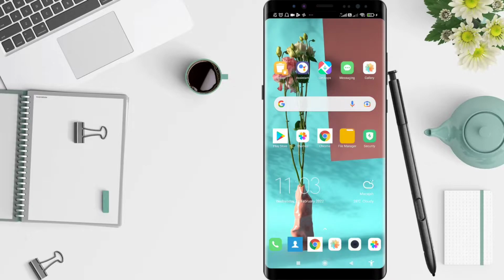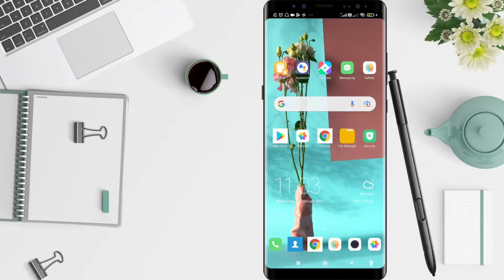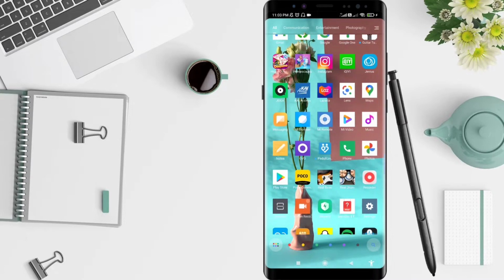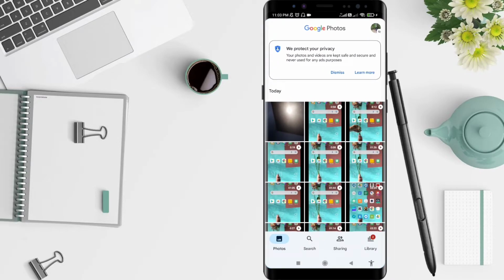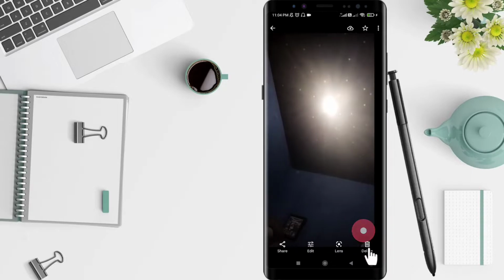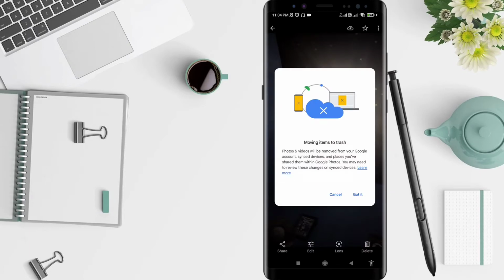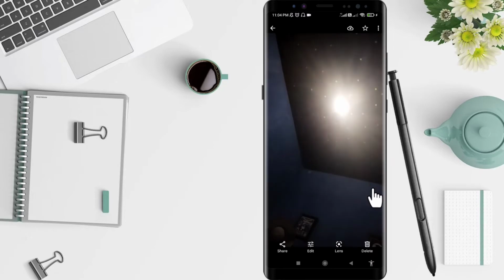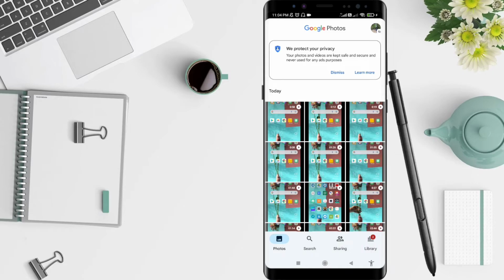How Delete Photos on Google Photos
Hello guys, in this video I'll show you how to delete photos on google photos.

*this video is related to :
how to delete photos on google photos
how to delete images on google photos
how to permanently delete photos on google photos
how to delete pictures on google photos